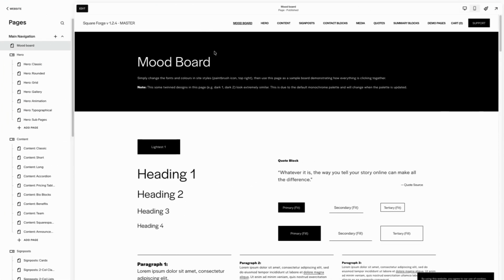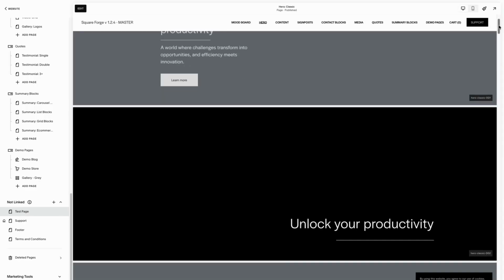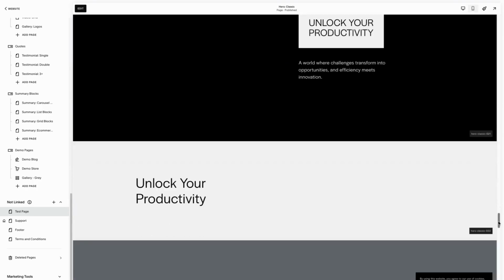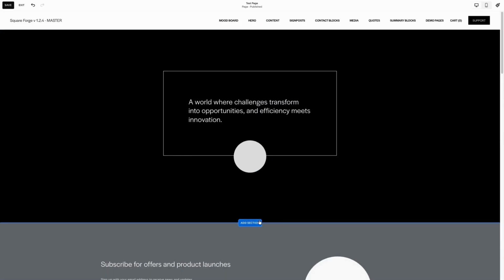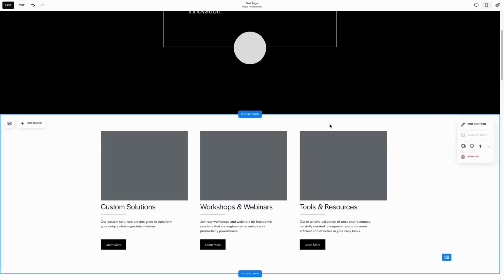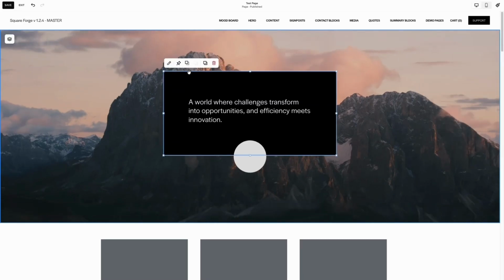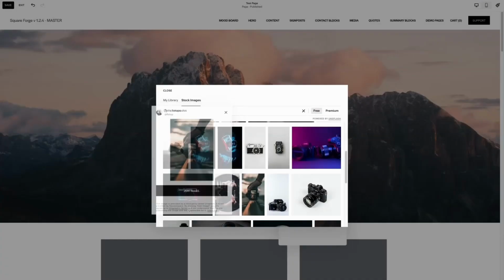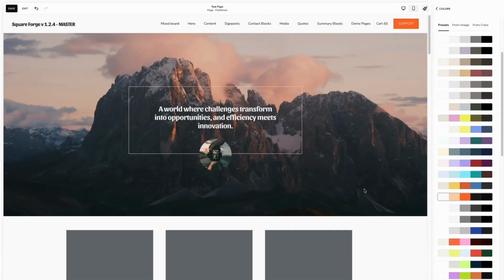Rapid prototype pages in minutes! (Squarespace)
In this lesson, we take a look at Square Forge and how it can fit into a Squarespace workflow.

This video explains what Square Forge is, why it can be useful, and how it may help make parts of the design and development process more efficient. If you’re working in Squarespace and want to explore tools that can support a faster, smoother workflow, this lesson gives you a clear starting point.

00:00 – Introduction
00:30 – What Square Forge is
01:15 – Why it can be useful
02:10 – How it fits into a Squarespace workflow
03:20 – Getting started
04:30 – Final thoughts